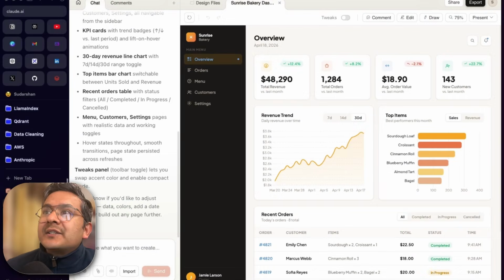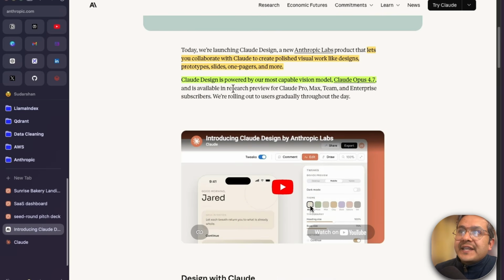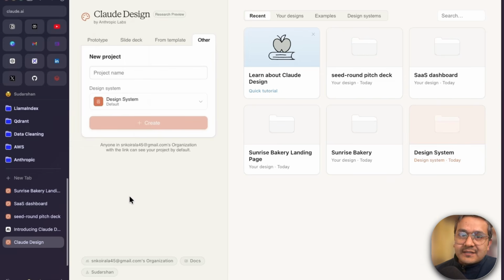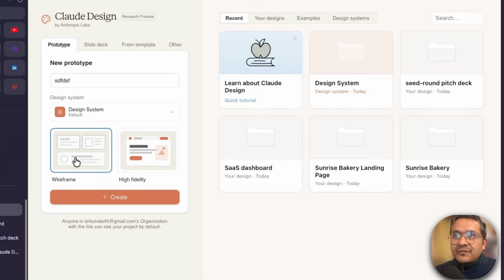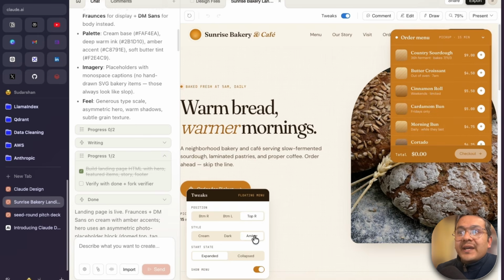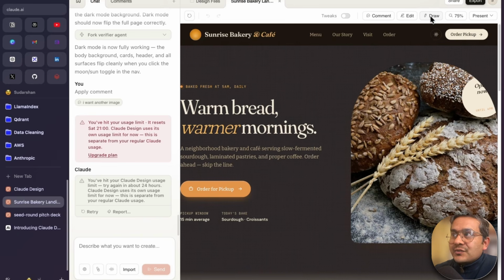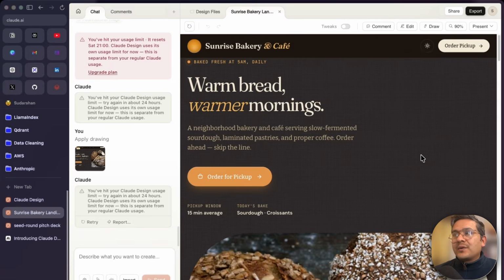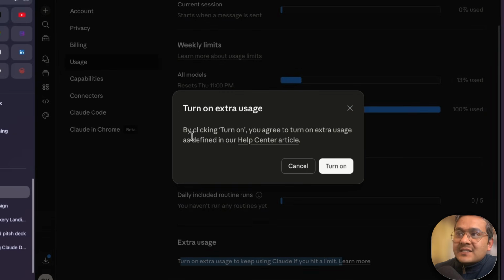Claude Design for Beginners 2026 - Complete Guide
🎨 Anthropic just dropped Claude Design - a brand new AI product that turns plain English into polished designs, prototypes, and pitch decks. No Figma. No Canva. No designer needed. Just describe what you want, and Claude builds it.

In this complete beginner tutorial, I walk you through Claude Design from zero to exporting your first project. Powered by the brand new Claude Opus 4.7 model, this is Anthropic's biggest step yet beyond the chat window.

✅ In this video, you'll learn:
✓ What Claude Design is and how it works
✓ How to access Claude Design on your plan
✓ Creating your first design project from scratch
✓ Using custom sliders for pixel-perfect control
✓ Importing images, documents, and codebases
✓ Exporting to PDF, PPTX, Canva, HTML, and Claude Code
✓ Collaborating with your team on designs

📌 Plan required: Claude Pro, Max, Team, or Enterprise (NOT included on Free plan)

⏱️ TIMESTAMPS
00:00 Claude Design Overview
01:31 Announcement Breakdown
02:23 Plans and Limits
04:07 Getting to the UI
04:48 Homepage Tour
06:31 Creating a Project
07:13 Dashboard Prototype Walkthrough
08:54 Website Iterations and Tweaks
09:47 Comments Editor and Draw Tools
13:21 Present Share and Export
15:25 Weekly Usage Limits Explained
16:41 Wrap Up